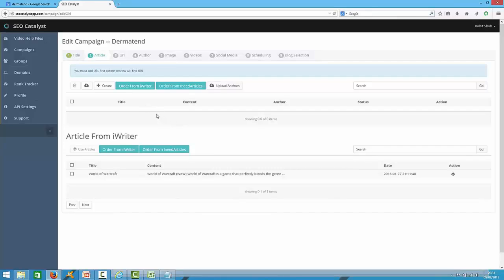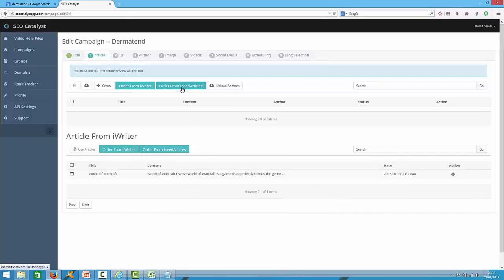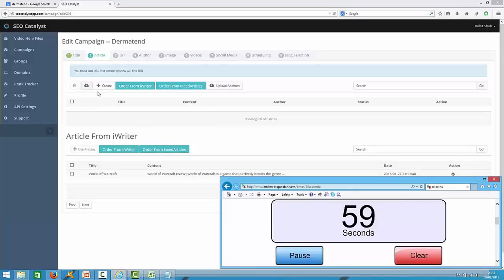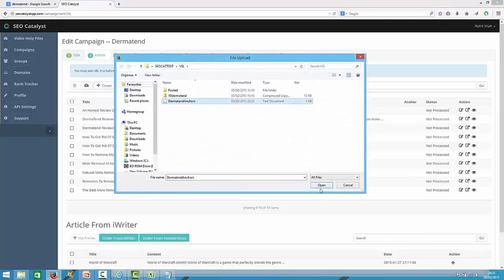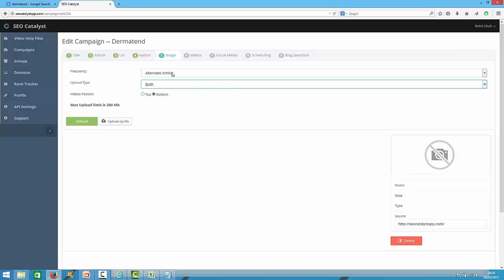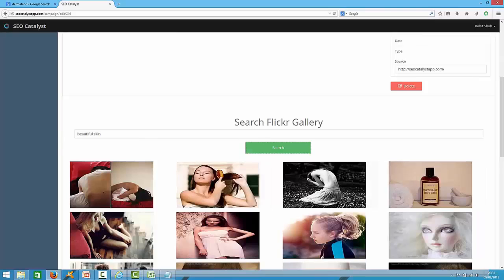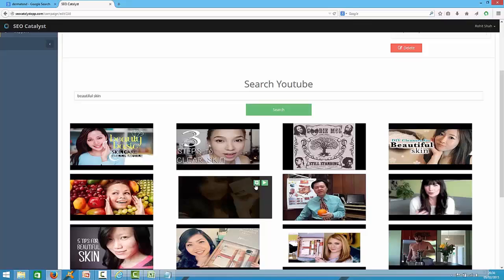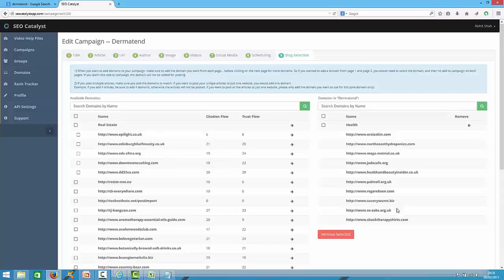SEO Catalyst 60 Seconds Demo - Best Private Blog Network Software by John Gibb & Mo Miah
So this week is all about SEO Catalyst, and for good reason.

This is outright the most ridiculous value driven bundle I’ve ever seen launched to date at this price, and it’s all going to end soon.

Here’s the kicker though.

When you buy SEO catalyst (Don’t hesitate, just head on over and do the right thing)...

You’re going to be getting access to a free VIP network bundled in to the SEO catalyst dashboard, ready for you to post unique content on with your money links – pumping your sites to the top of the search engines as fast as the legendary Usain bolt!

Here’s the deal, but you better act fast, slots are selling out fast...

Soon, you’ll be getting Private Access through SEO catalyst to post unique articles on 50 VERY POWERFUL health themed blogs that are all pr 3 to pr6, and they all come completely loaded with natural one way links going to them...

On top of all that goodness, they also have tons of supporting branded links – meaning TONS of real RAW ranking boosting link juice power.

Just to top it all off...

These are all high metric in terms of trust flow and citation flow, and the all important natural back link profiles...

This is outright crazy, so head on over to SEO Catalyst and seal your fate now... before it’s too late!